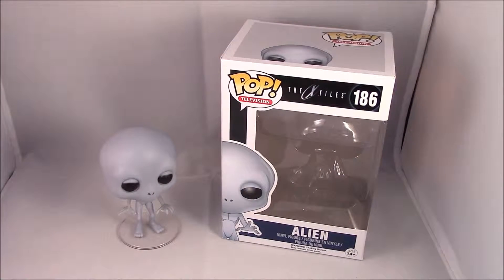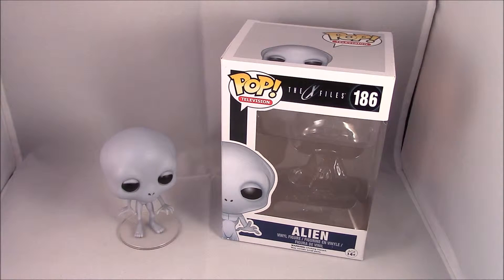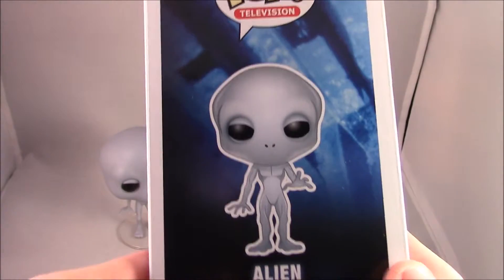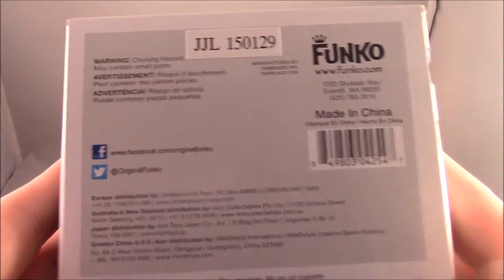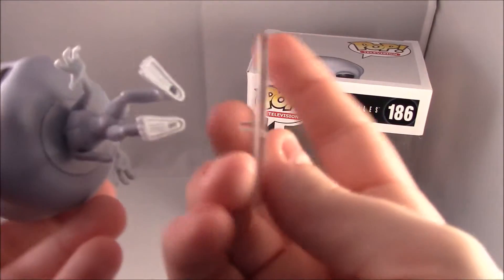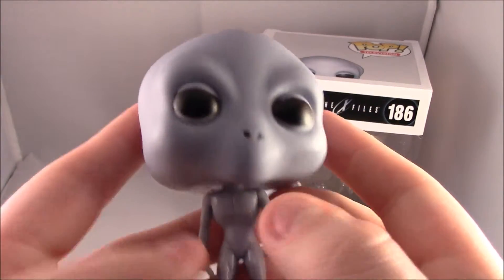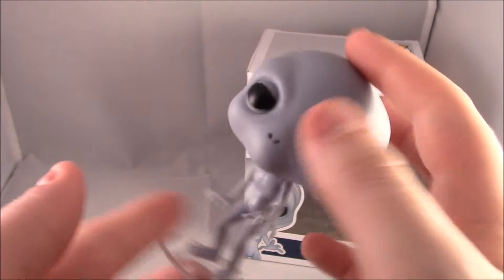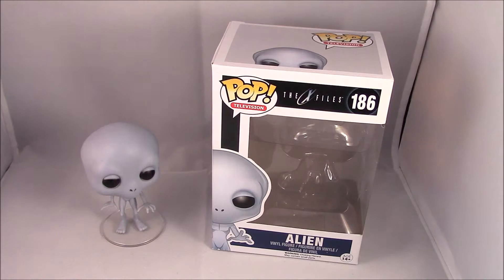Funko Pop! X Files Alien Review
I review the Funko Pop! X Files Alien.

Also check out The Minty Badger Facebook Page and Twitter.